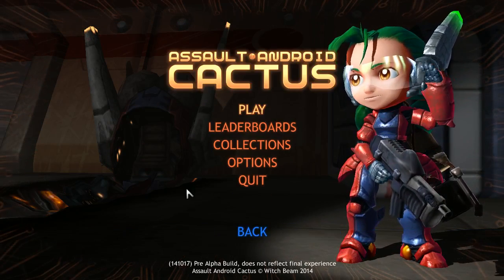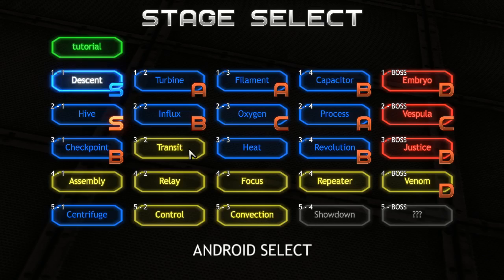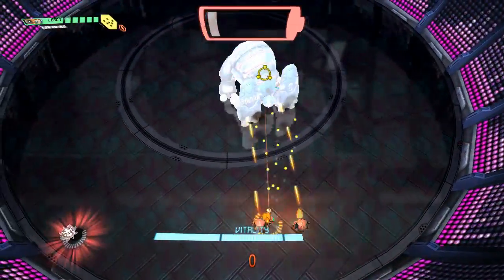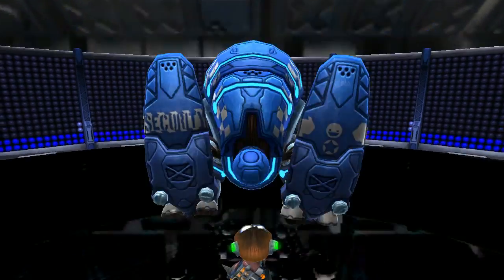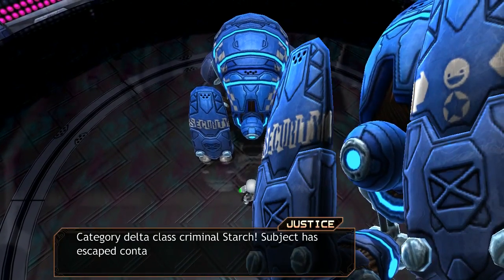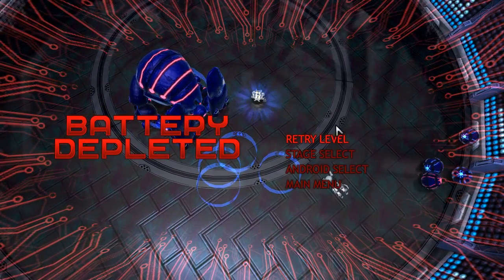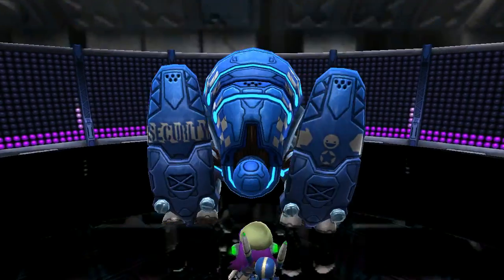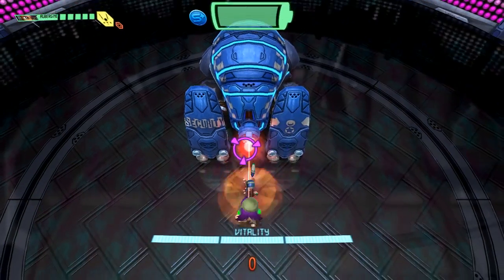Vasae Plays Assault Android Cactus (Peanut and Venom)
We're taking a look at the fiery final character from Assault Android Cactus and restore our honor against a giant spider. Things get heated!